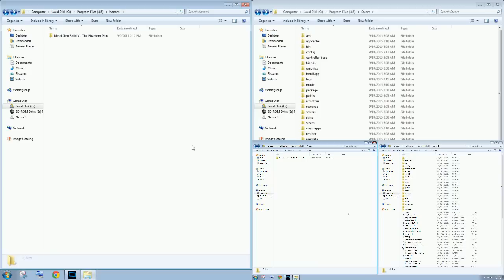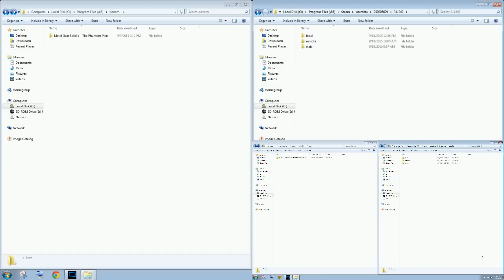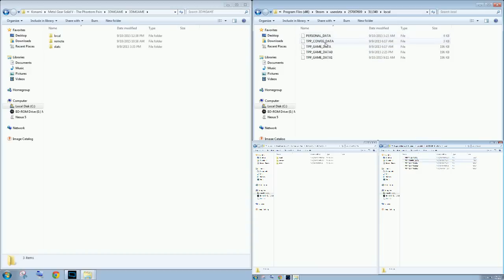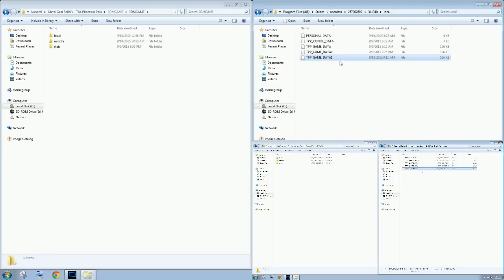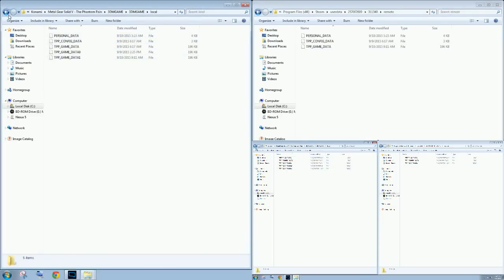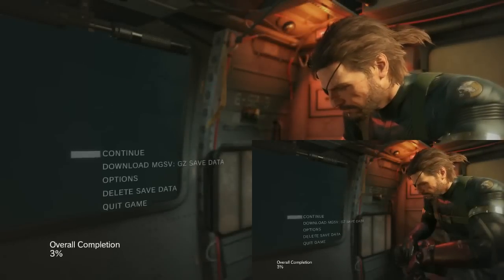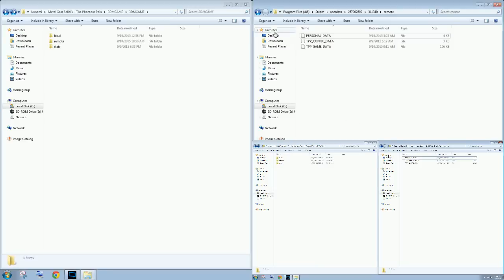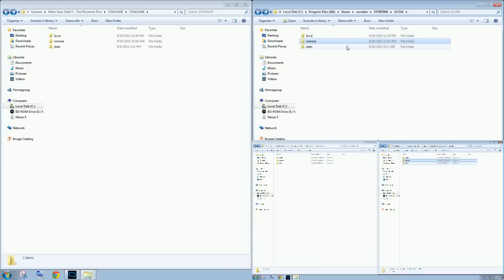Metal Gear Solid 5 Phantom Pain pc save file issue [SOLVED]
Metal Gear solid 5 Phantom Pain PC - Save File Corruption Solved

This is a tutorial to show you how to fix your Metal Gear Solid V Phantom Pain for Steam & Crack versions

I do not condone torrent any copyright materials the links below are purely intentional for education and instructional purposes only.

If you like the game support the developers and Buy the Game!

Fix TPP_GAME_DATA,
Fix TPP_CONFIG_DATA,
Fix PERSONAL_DATA,
Fix metal gear solid 5 save file,
download metal gear solid 5 save file,
download 100% completion metal gear solid 5 phantom pain save file,
MSG5PP,
Metal gear solid V,
Metal Gear solid V Phantom Pain,
Fix Corrupted save file for Metal gear solid 5,
save file for metal gear solid 5 crack,
Fix save file for metal gear solid 5 steam,